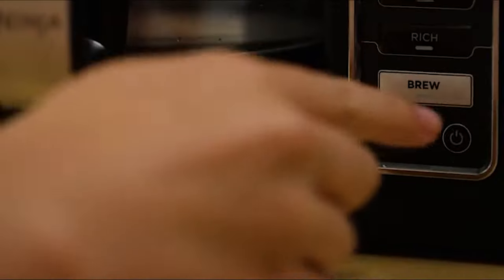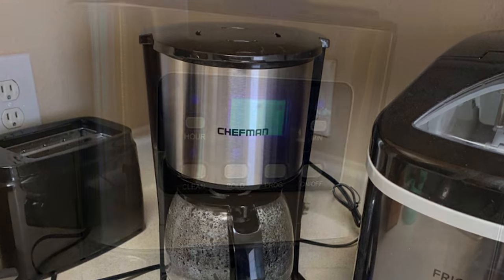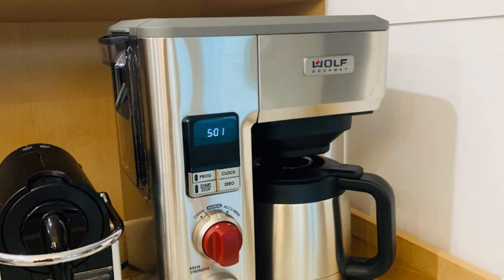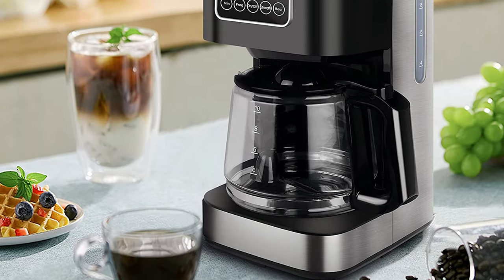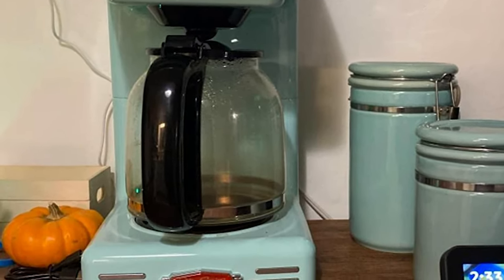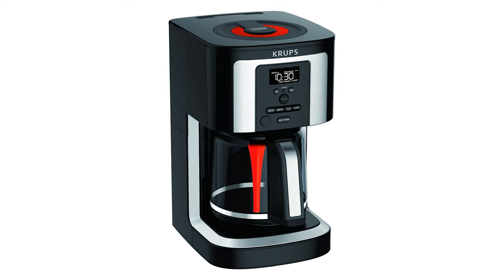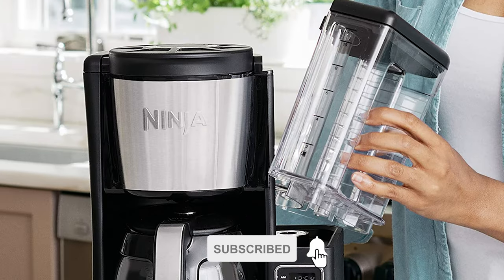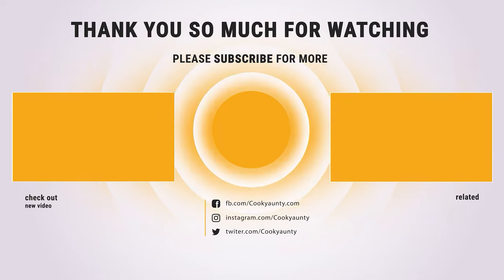Best Programmable Coffee Maker – Guide From Expert's!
Mornings begin with coffee, from the first rejuvenating sips before work to cozy book-in-hand weekends. Now, imagine the waft of a fresh pot before you even get up, stretch your arms, and slog to the kitchen to make it. That’s the luxury of programmable coffee makers. With the touch of a button, they let users pre-set a brew time, usually up to 24 hours in advance.

Best Seller in 2022

0:00​​ - Introduction: Best Programmable Coffee Maker Reviews 2022

1:19​ - 9. Budget Friendly Programmable Coffee Maker: Chefman Stainless Steel Programmable Coffee Maker

2:33 - 8. Professional Programmable Coffee Maker: Wolf Gourmet Programmable Coffee Maker

3:35​​ - 7. Chef Choice Programmable Coffee Maker: BLACK+DECKER Black Programmable Coffee Maker

4:49 - 6. Best Effective Programmable Coffee Maker: BOSCARE Programmable Coffee Maker

5:48 - 5. Best Size Programmable Coffee Maker: Nostalgia Improved Programmable Coffee Maker

7:03 - 4. Long Lasting Programmable Coffee Maker: BUNN Heat N Brew Programmable Coffee Maker

8:12 - 3. Best Rated Programmable Coffee Maker: KRUPS Programmable Coffee Maker

9:26​​ - 2. Best Runnerup Programmable Coffee Maker: Ninja Programmable Coffee Maker

10:41 - 1. Editor’s Picked Programmable Coffee Maker: Hamilton Beach Programmable Coffee Maker

In this day and age, there are so many options for a coffee lover. You can get your fix at one of many coffee shops that are out there, or if you’d like an at home option, there are thousands of coffee machines on the market. Out of all of those machines, programmable coffee makers should be considered in your search for the best one.

Programmable coffee makers are a good choice because they allow you to create the perfect coffee for you. Finding the recipe that suits you will make your mornings better, and starting the day off right should be a priority.

CookyAunty ProgrammableCoffeeMaker Programmable_Coffee_Maker_in_2022 kitchen​, Best Programmable Coffee Maker in 2022, Top Programmable Coffee Maker in 2022, Programmable Coffee Maker Reviews